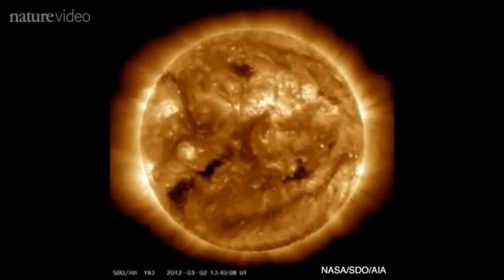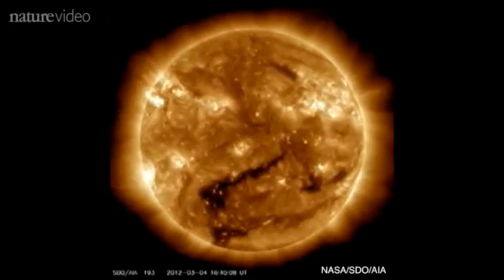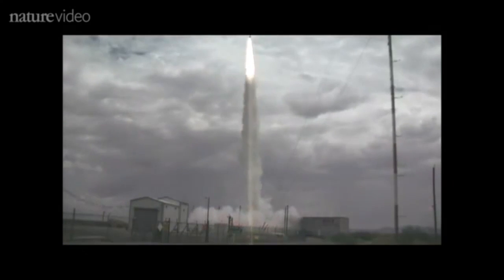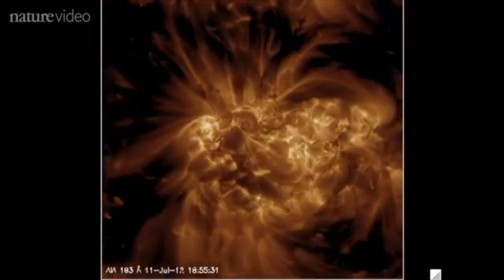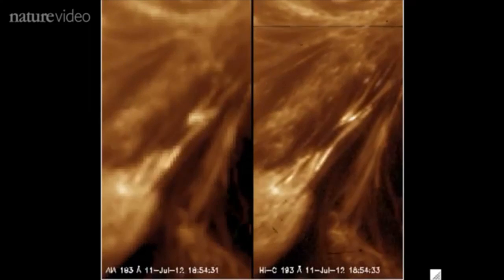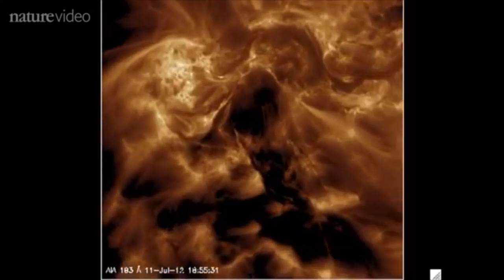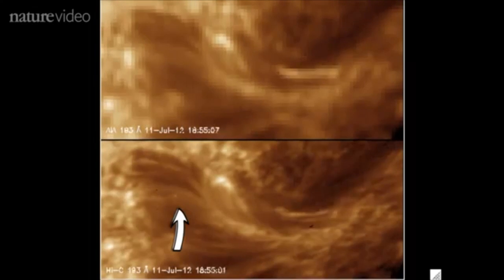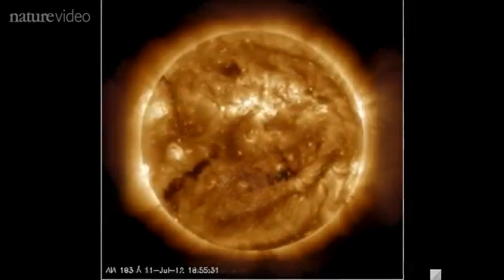Астрофизики разглядели «косы», разогревающие солнечную корону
Пять минут работы телескопа Hi-C позволили ученым впервые увидеть магнитные косы, благодаря которым внешние слои Солнца разогреваются до аномально высоких температур.
Дата публикации: 24 января 2013 17:40